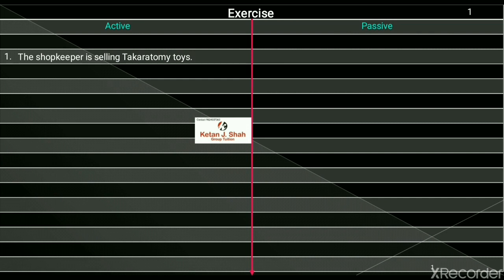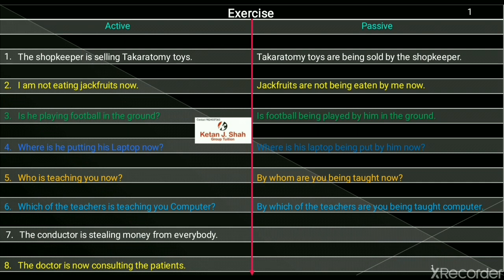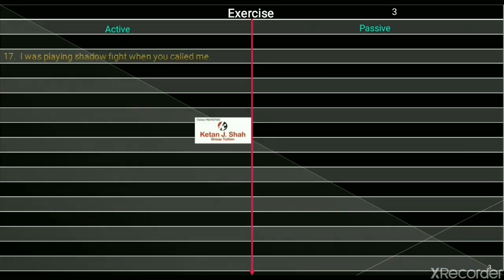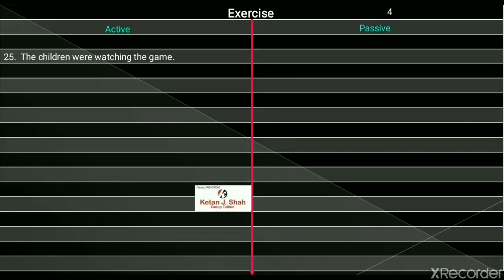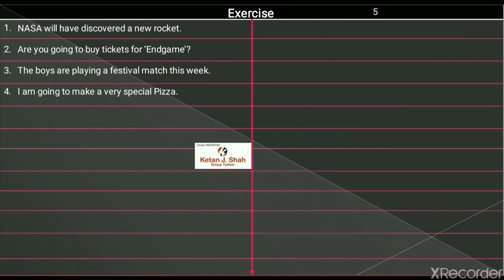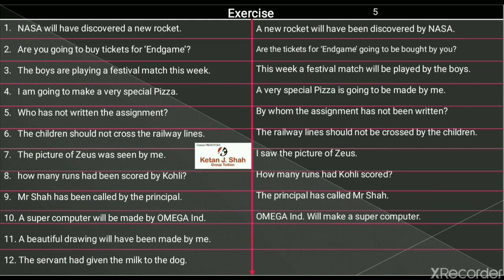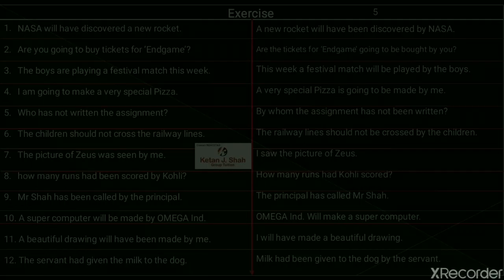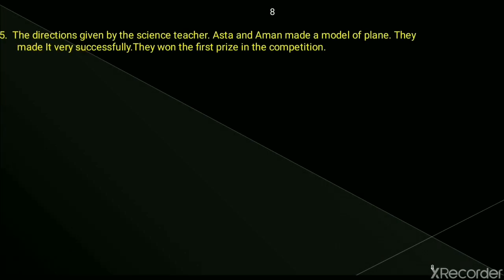Active and Passive Voice Part-2 || English Grammar || Ketan J Shah Group Tuition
Ketan J Shah Group Tuition
(11th,12th commerce, B.com , BBA, M.com, MBA)
4th Floor
Office no 405
Ratna High Street
Naranpura Cross Road
Naranpura
Ahmedabad-13

English Grammar

Topic - Active and Passive Voice Part-2

Please do check out down for Tenses Video👇(Important for Voice)

- Tenses